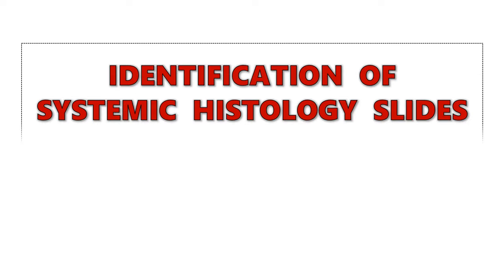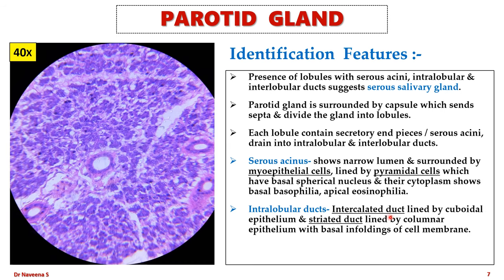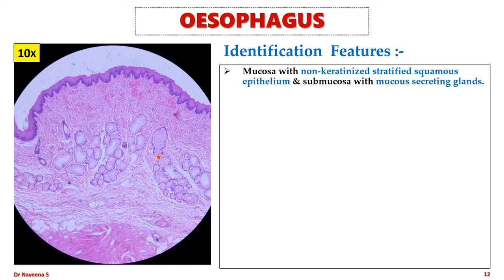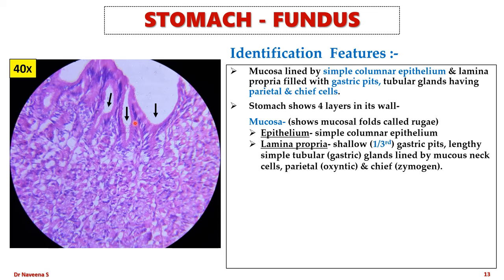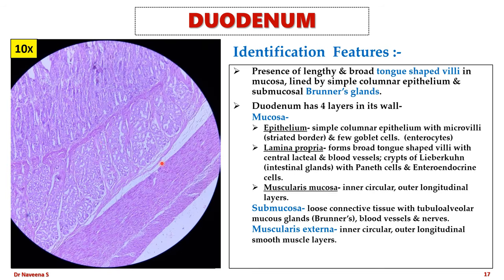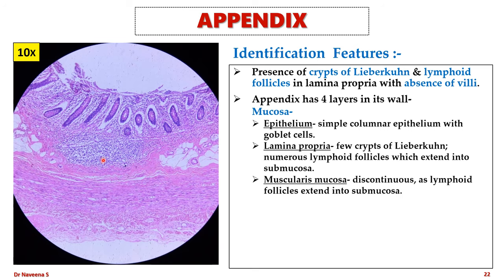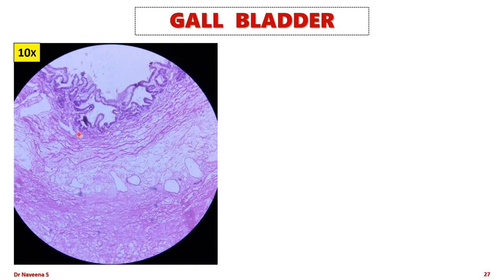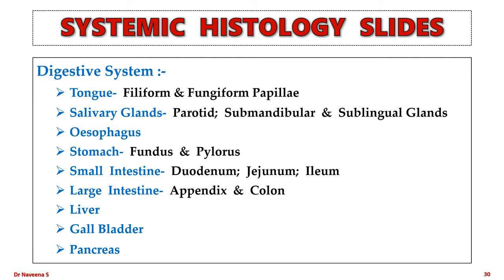Identification of Systemic Histology Slides - Part II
Dear Viewer..

⏱️Timestamps:
00:00 - Objectives
00:54 - Tongue
03:02 - Salivary Glands
07:58 - Oesophagus
09:48 - Stomach
14:19 - Small Intestine
19:49 - Large Intestine
22:55 - Liver
24:58 - Gall Bladder
26:01 - Pancreas